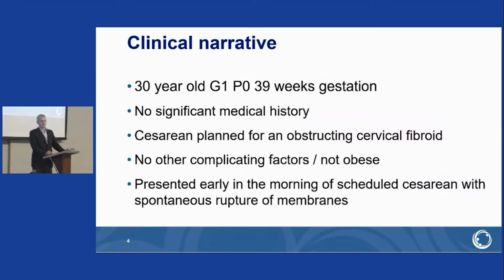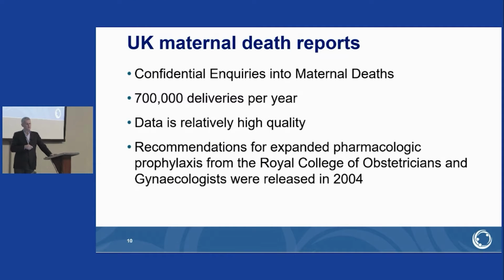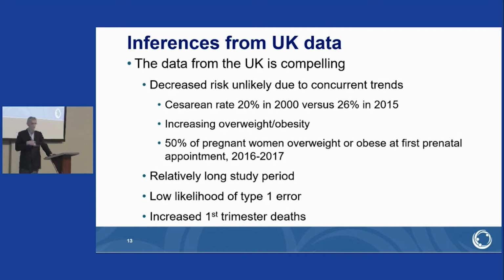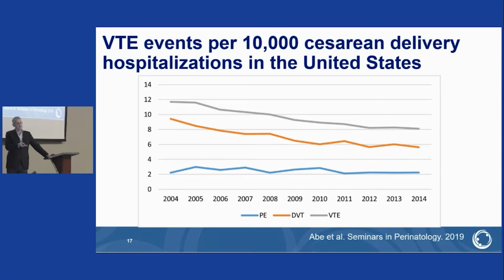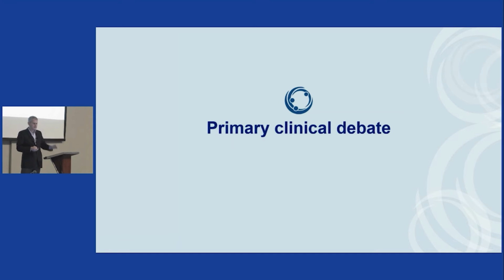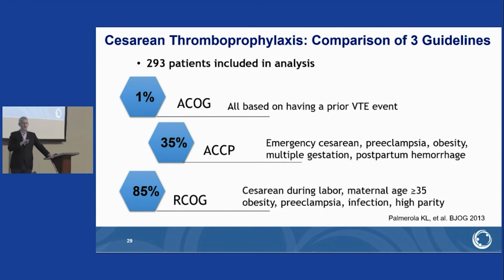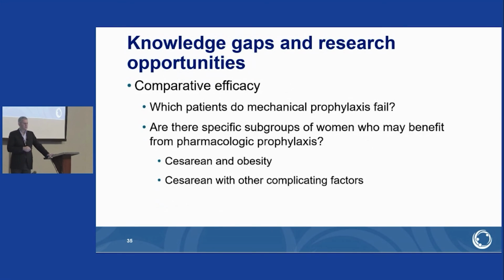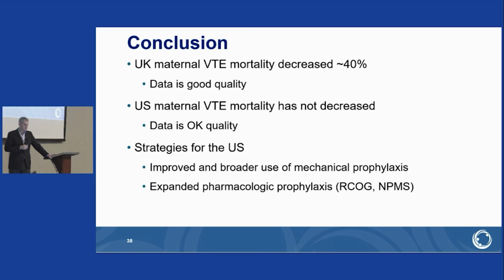Obstetric Venous Thromboembolism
Alexander Friedman